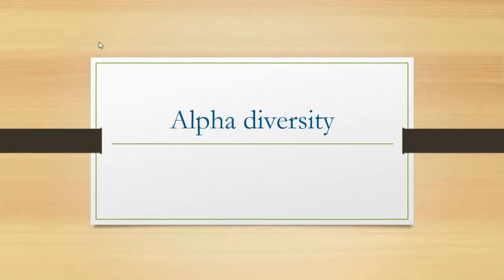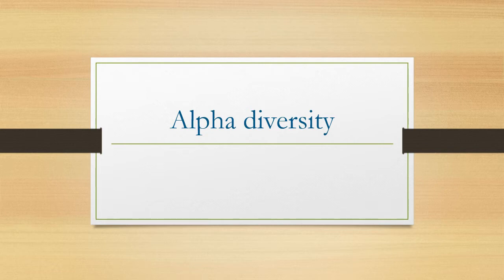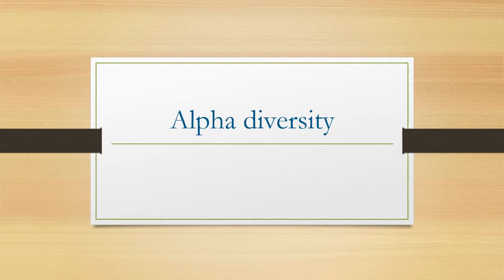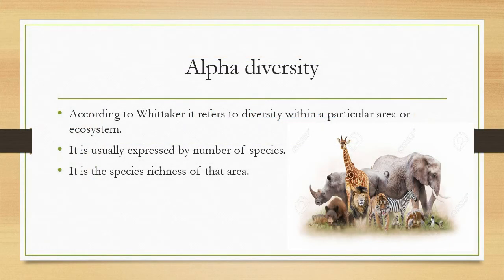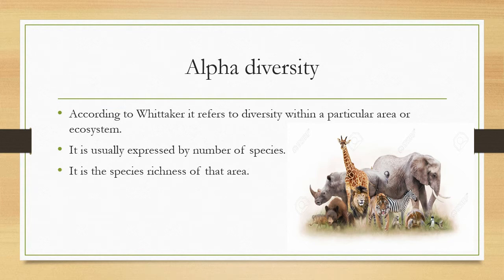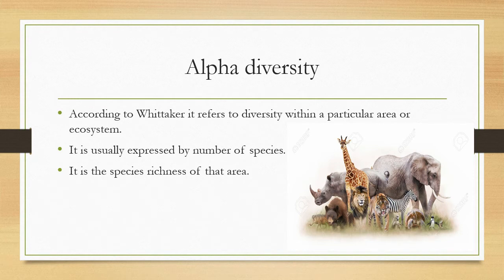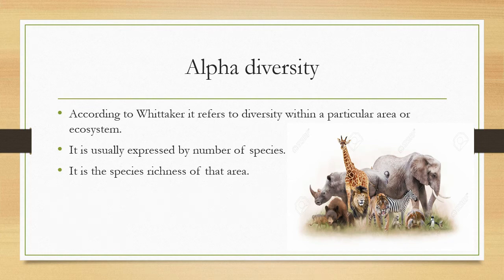Alpha Diversity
brief idea